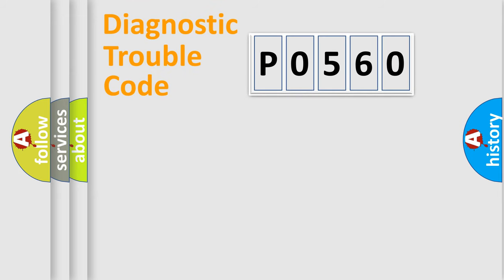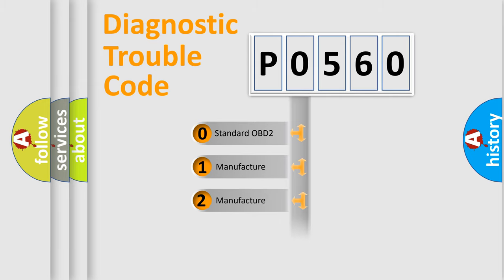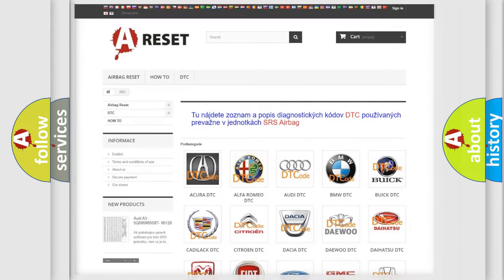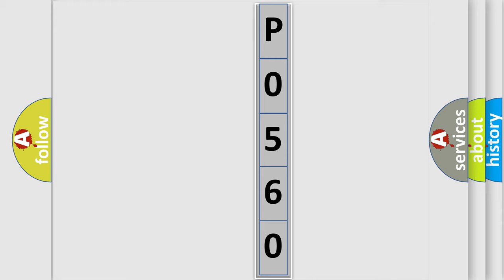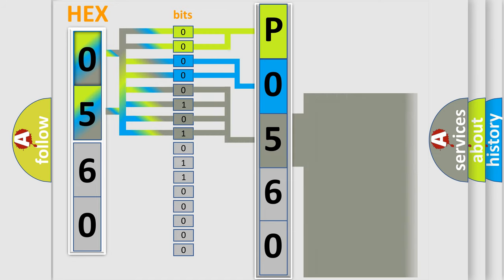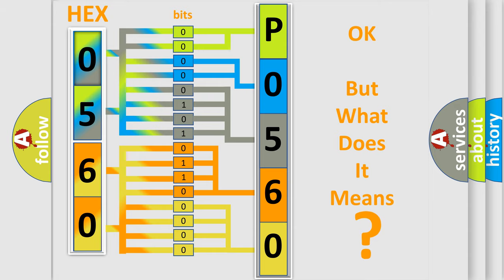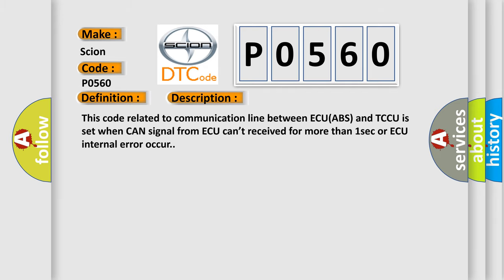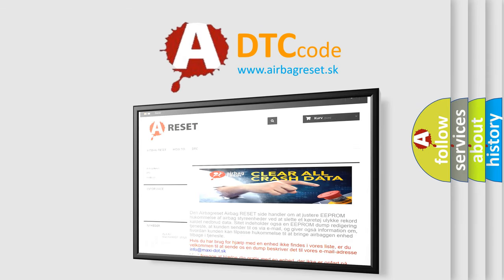DTC Scion P0560 Short Explanation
Contents:
0:21 Basic DTC analysis according to OBD2 protocol standard.
1:48 Insight into programming
2:58 A diagnostically understandable description of the Diagnostic Trouble Code
3:05 Basic error definition

Make:
Scion
Code:
P0560
Definition: